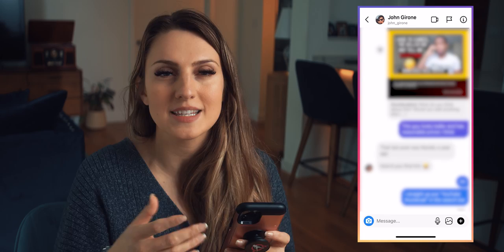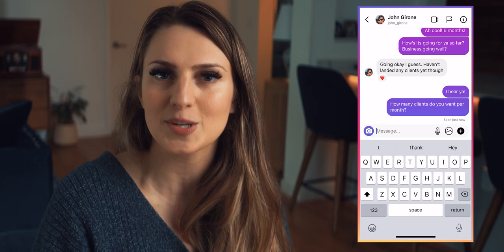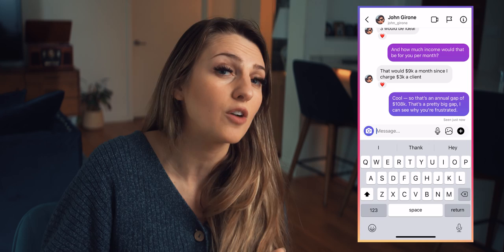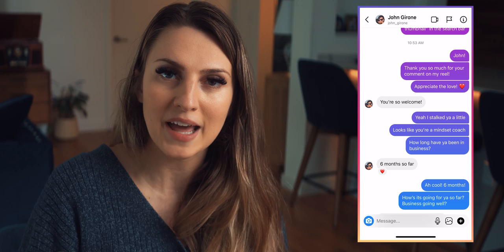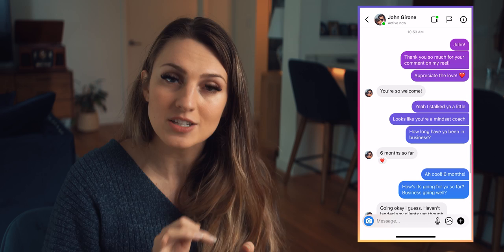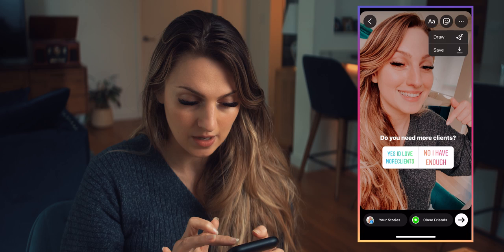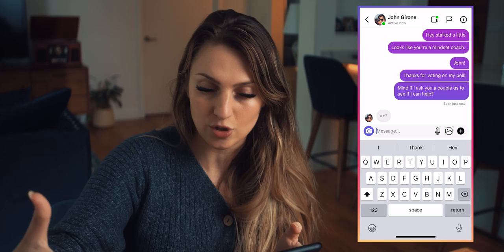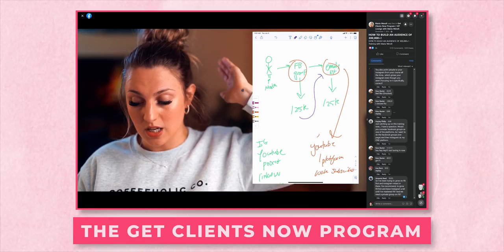How I Use Instagram DMs To Get Clients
I use Instagram DMs to get clients and make $20k/month! In this video, I'll give you my formula for starting genuine, no stress, no sleeze conversations with potential clients! I'll show you exactly how I use my Instagram DMs to get clients.